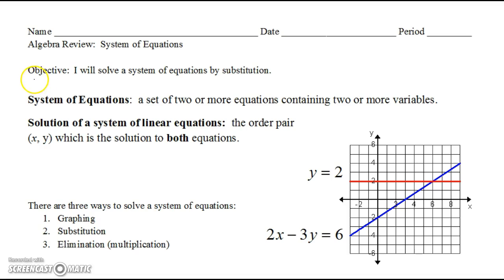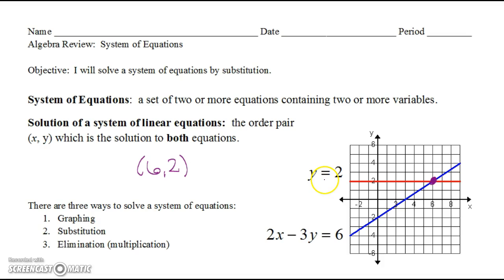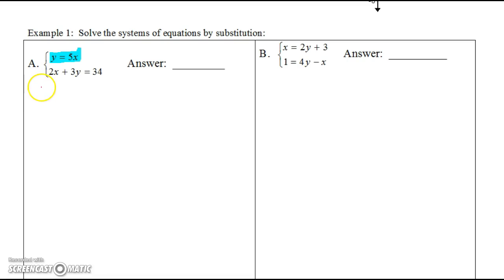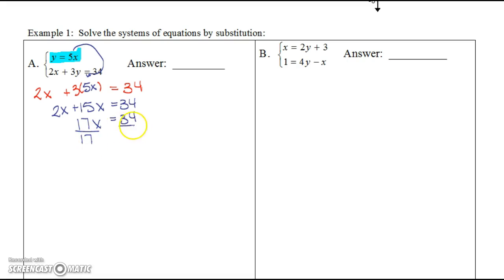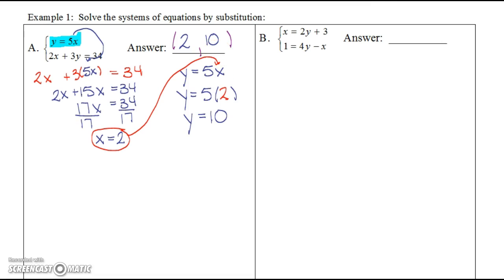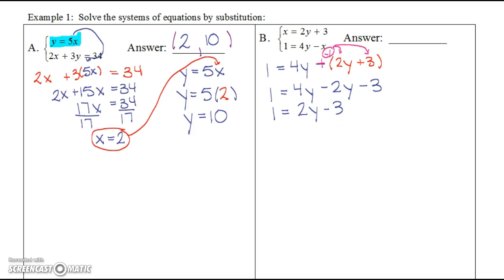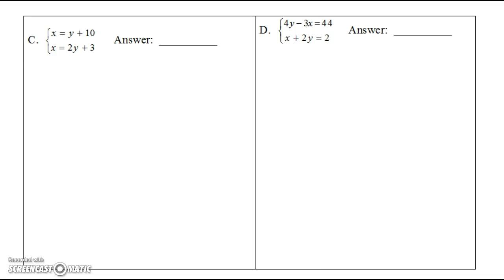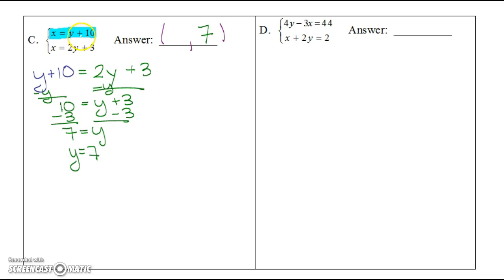Geometry - Solving Systems Notes 1